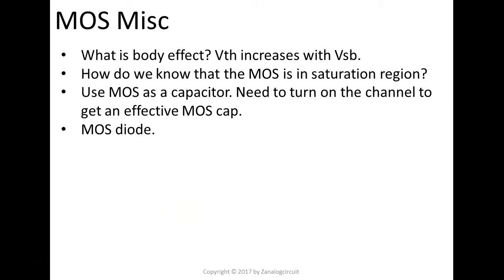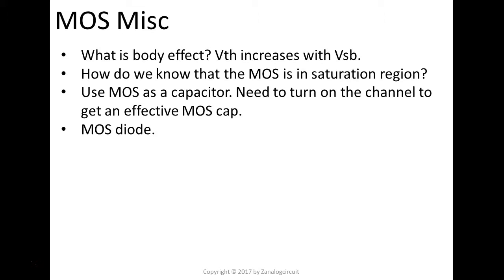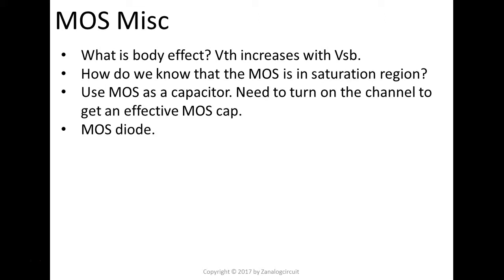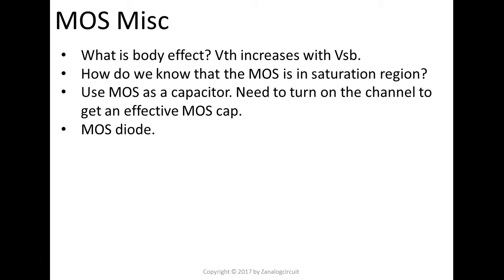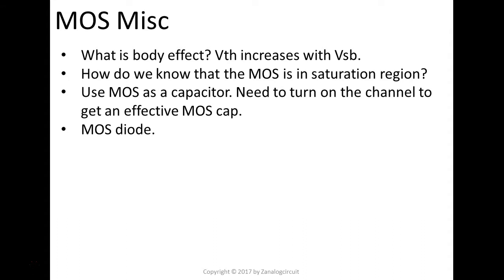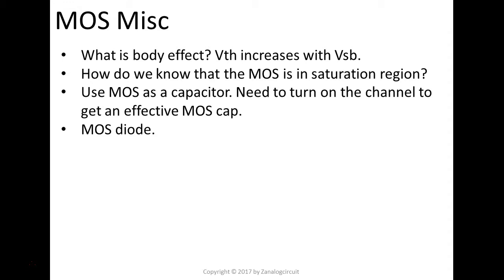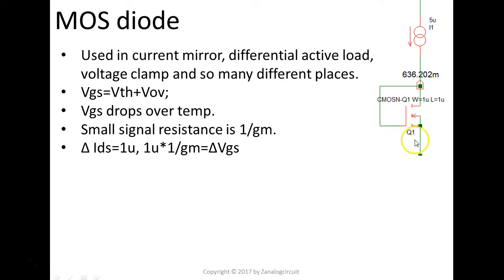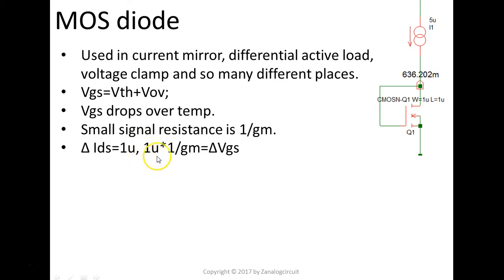Analog Circuit Design: MOS Misc. Body Effects, Saturation, MOS Cap, MOS Diode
Analog Circuit Design: Body Effect, Saturation, MOS Cap, MOS Diode

Pictures in video are from Razavi's book, Design of Analog CMOS Integrated Circuits.

In this video, we cover miscellaneous topics about MOS transistor such as body effect, MOS cap, MOS diode. The video belongs to a series of videos, Understand Integrated Analog Circuit the less daunting way.